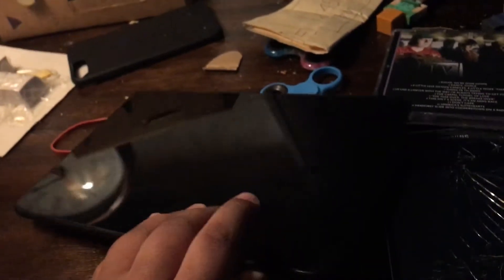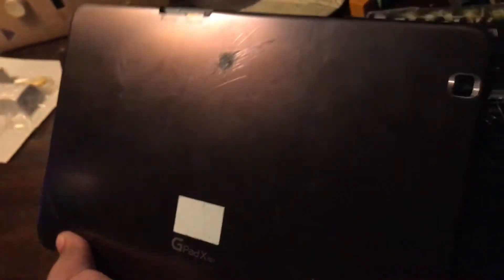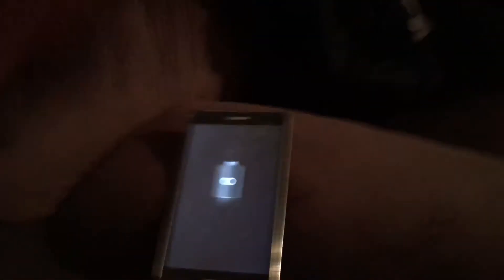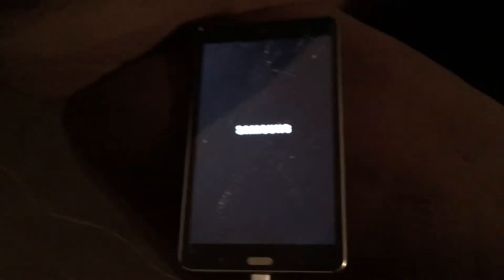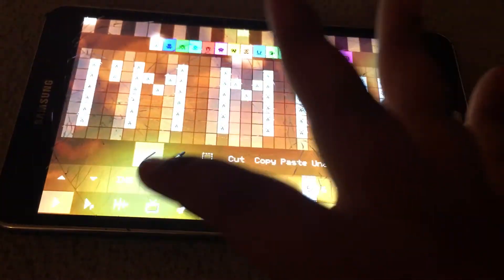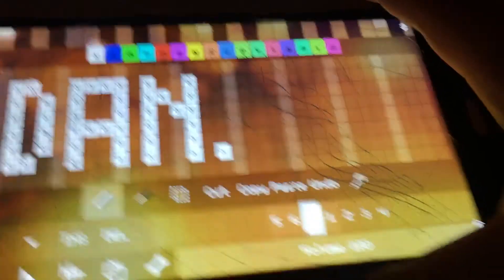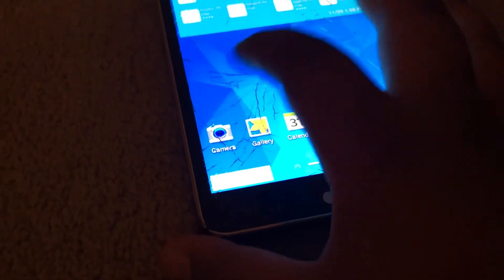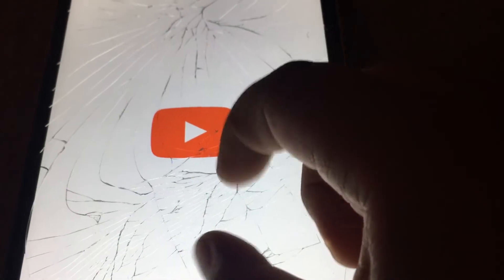HP Stream Notebook Screen Black Problem (Samsung Galaxy View, LG G Pad X 10.1 killed)